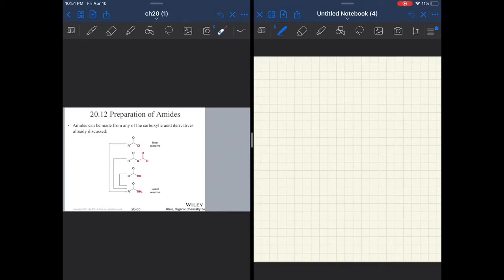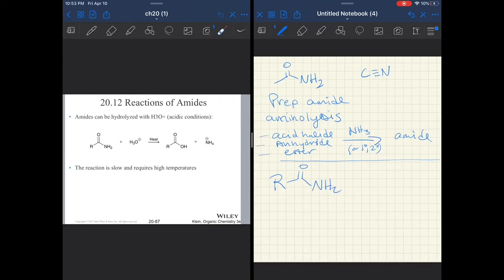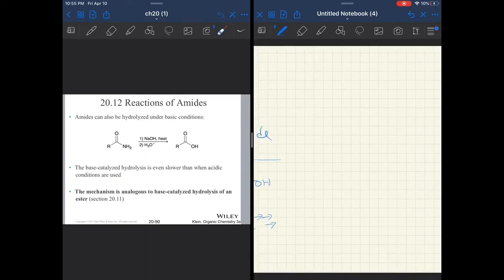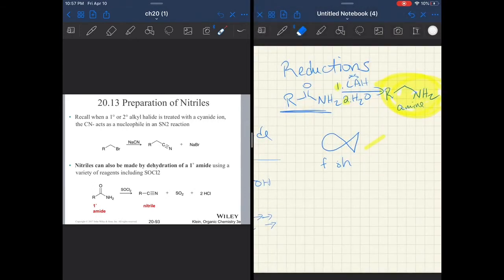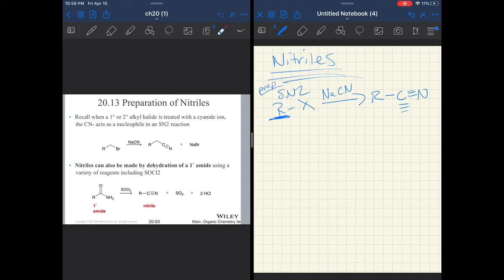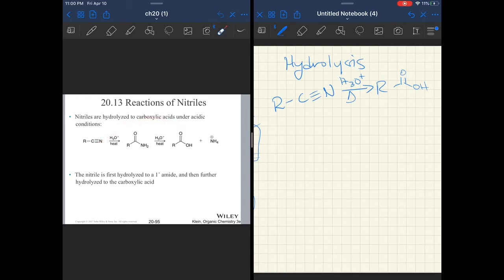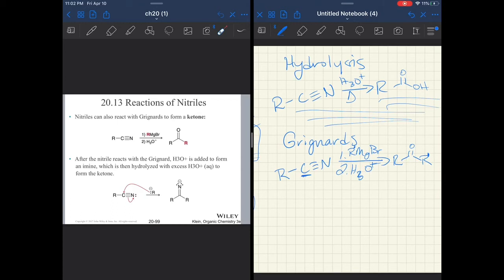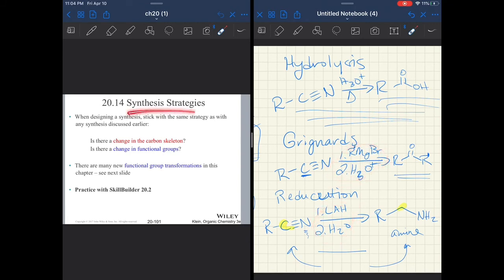Ch 20 Amides and Nitriles